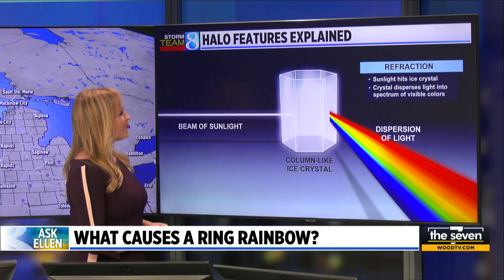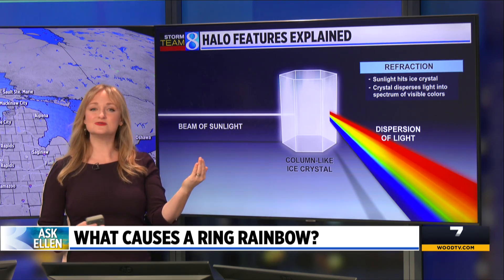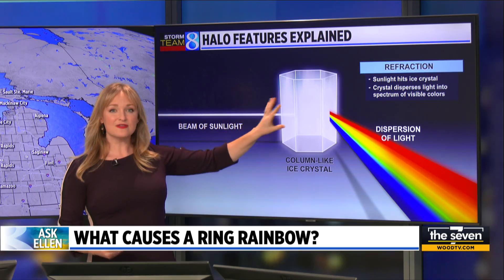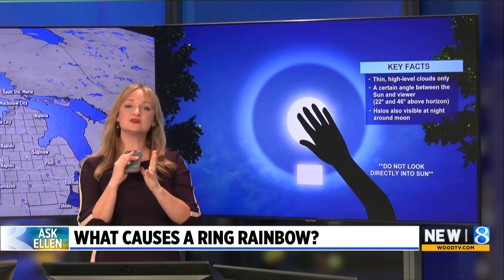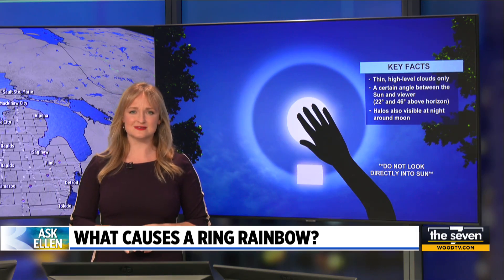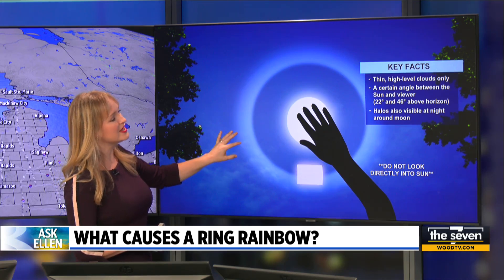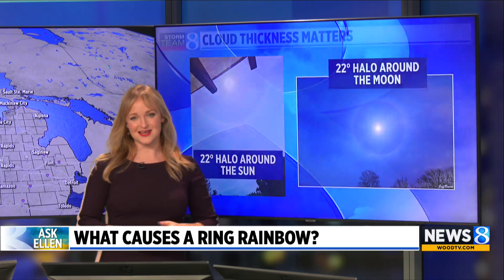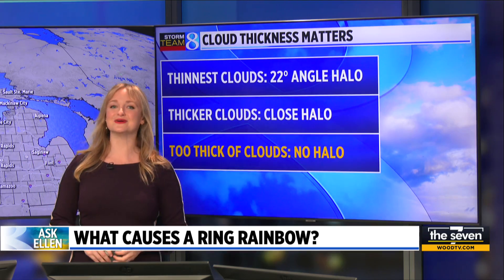Ask Ellen: What causes a ring rainbow?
Ellen explains how ice crystals help form a rainbow ring around the sun. (Sept. 3, 2024)